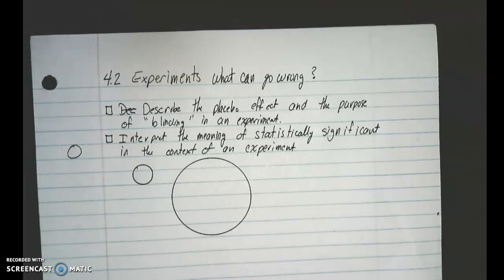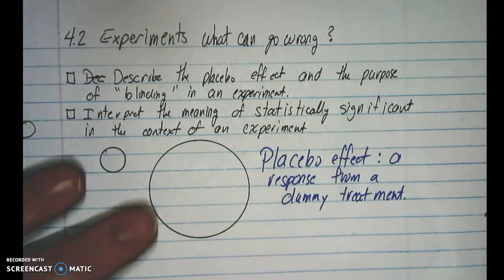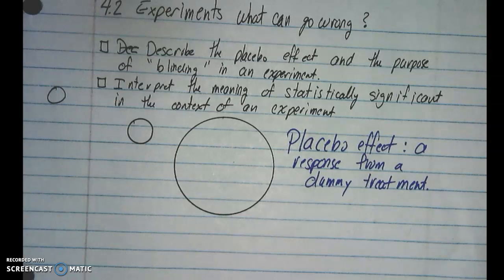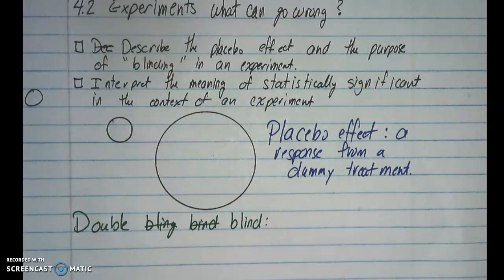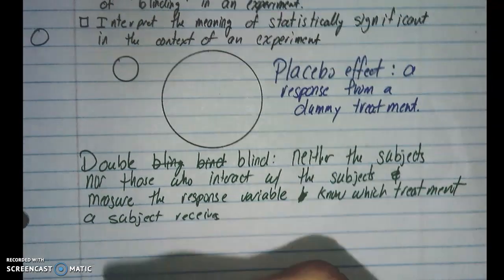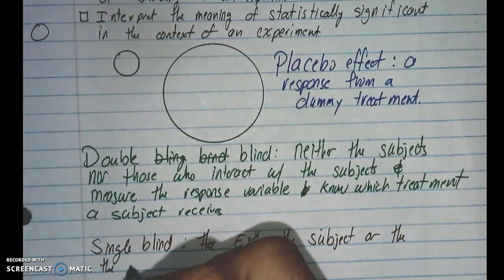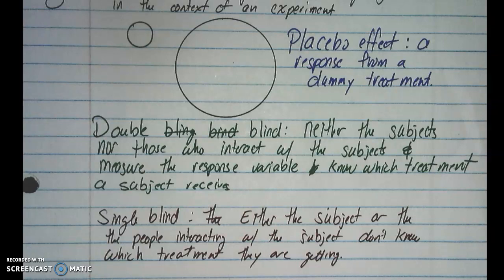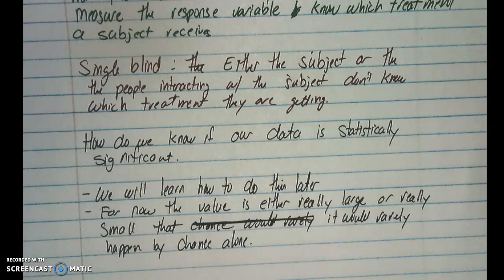AP Stats 4.2